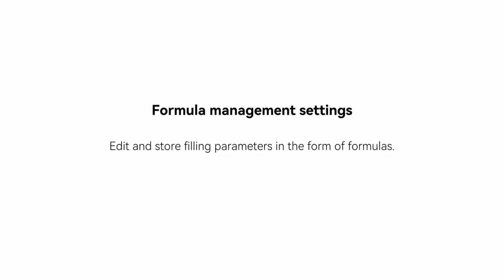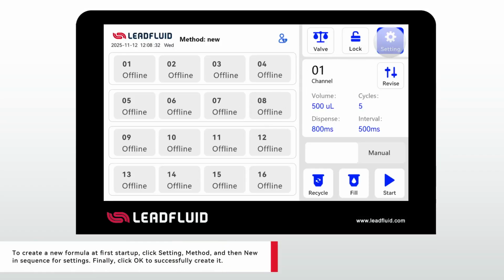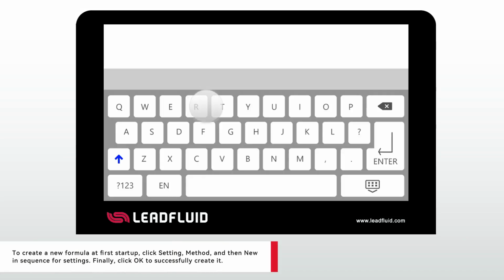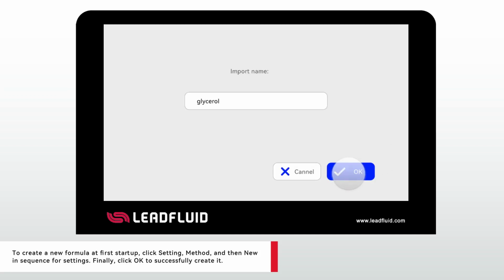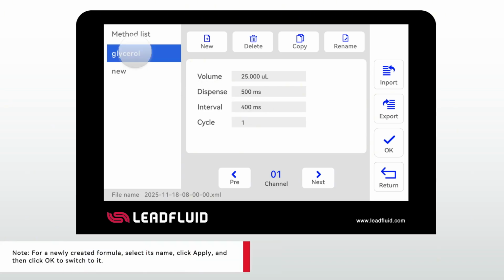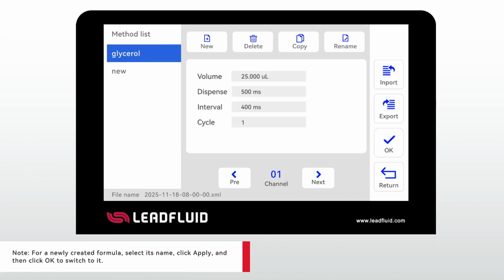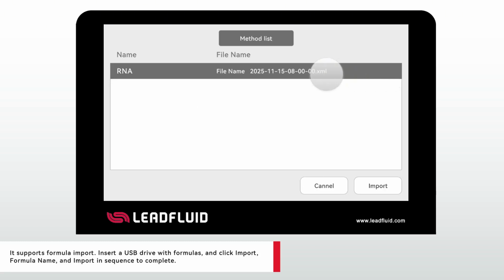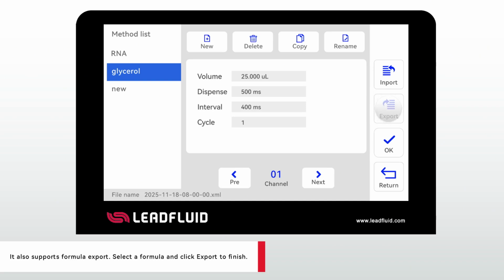What are the practical and convenient operations of formula management for filling parameters?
leadfluid fillingsystem wsp3000 fillings formulamanagement Recipe management settings: Edit and store filling parameters in the form of recipes.To create a new recipe at first startup, click Settings, Recipe Management, and then New Recipe in sequence for settings. Finally, click OK to successfully create it.It supports recipe import and export.